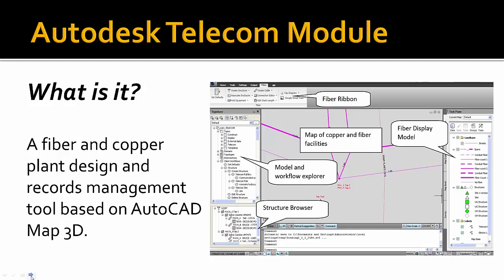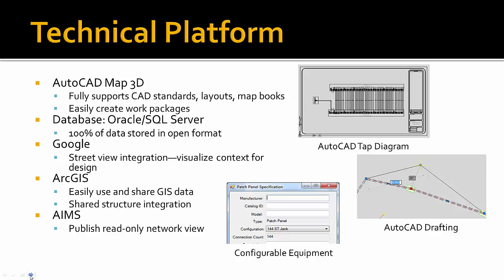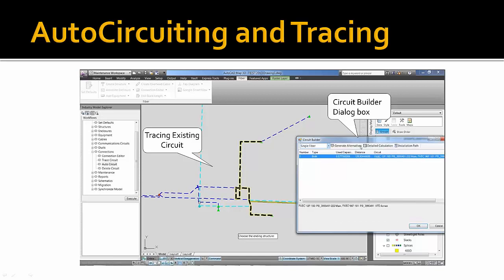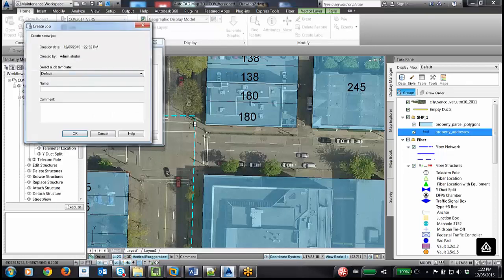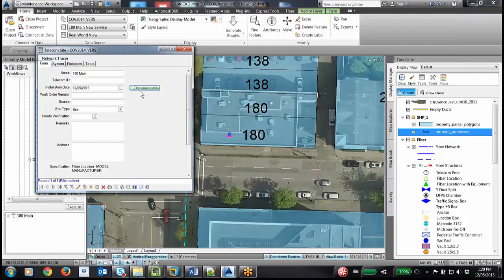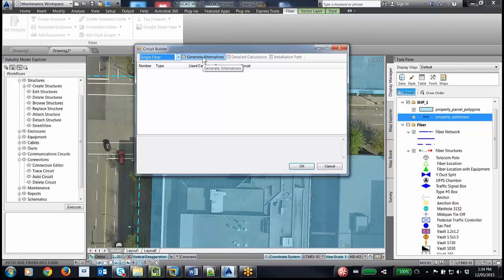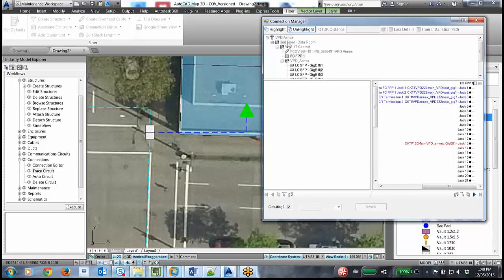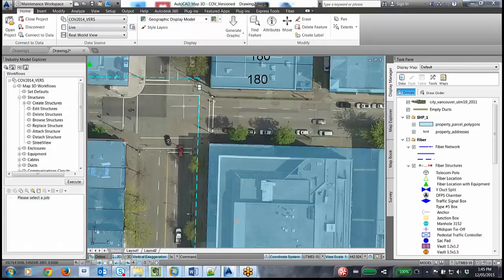Brockwell Telecom Module Webinar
This webinar focuses on the functions of the Brockwell Telecom Module that is offered for asset management of fiber and copper within AutoCAD by Autodesk.